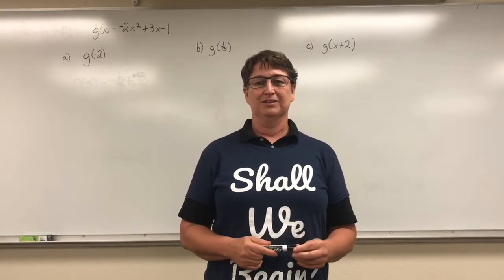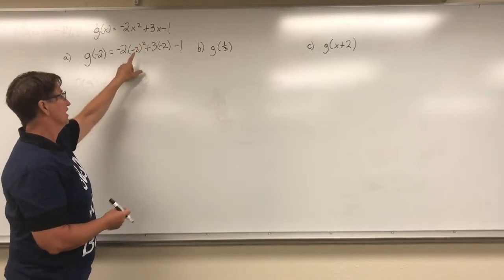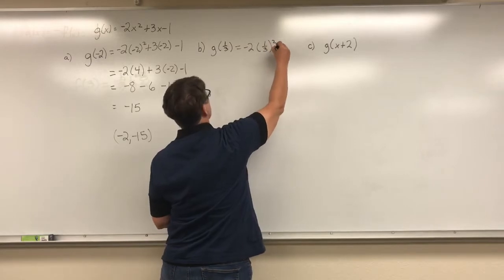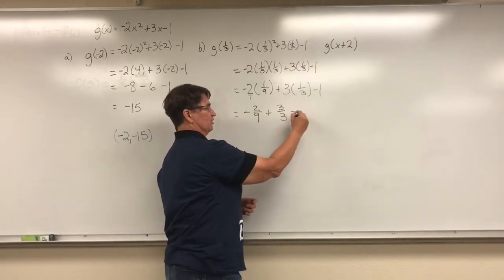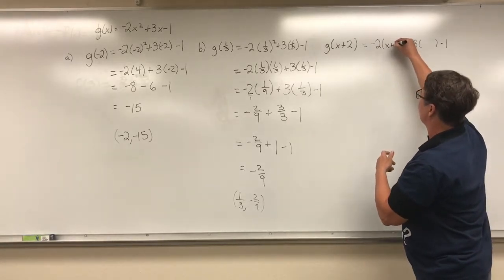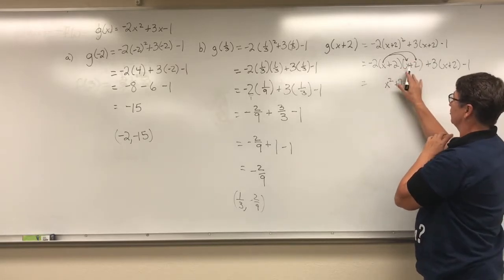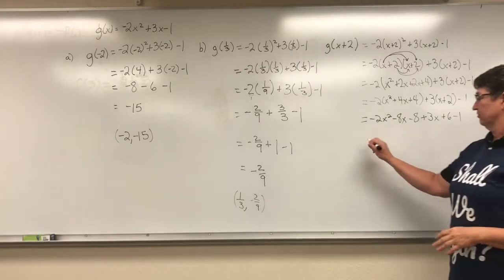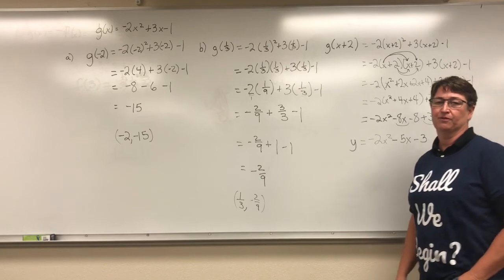First Day College Algebra Function Notation Part 2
Evaluate a quadratic function using function notation.